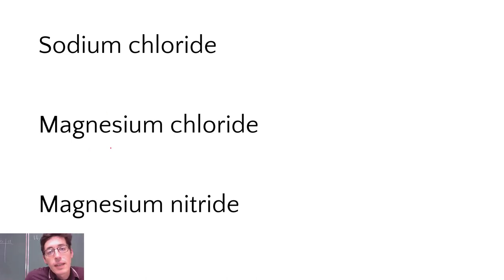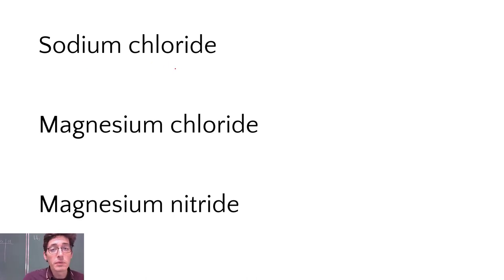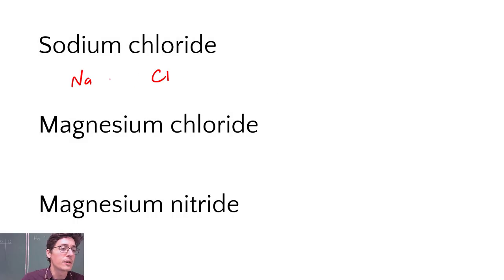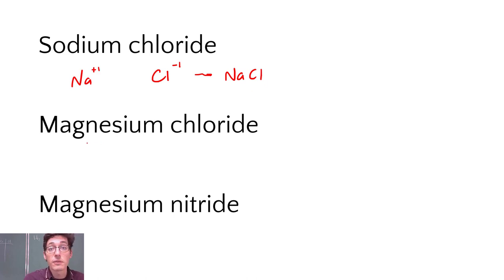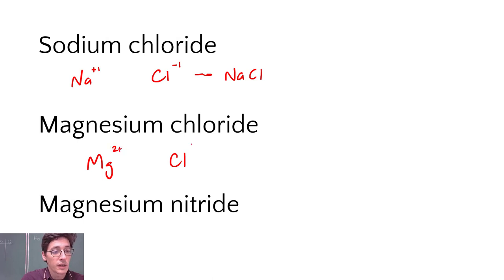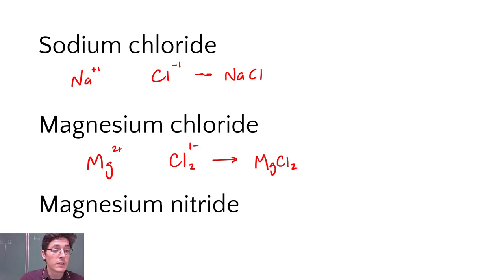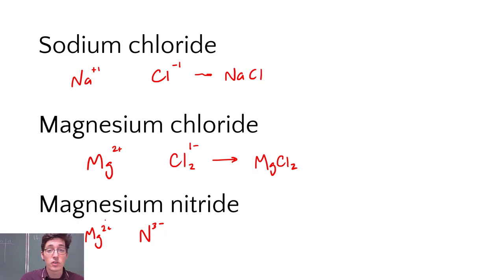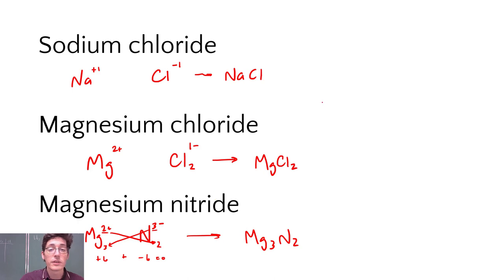Quick Chem: Formulas for Main Group Ionic Compounds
Writing chemical formulas is an important skill - if you can't represent matter correctly, you'll miscommunicate somewhere later. It also makes a huge difference when you're balancing equations. If your compounds are not written correctly, your reactions will not balance, which is frustrating and causes confusion.

In this video, I show three examples of writing formulas for main group ionic compounds. The charges of your cations (positives) and anions (negatives) must be equal so you have a neutral compound. The main group elements are easy to start with because you can find all of their charges using the periodic table.